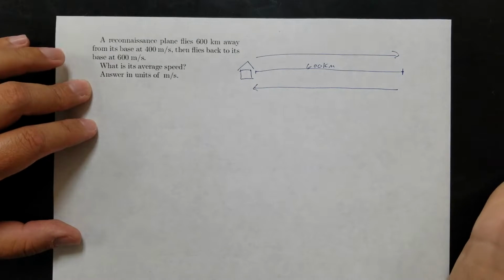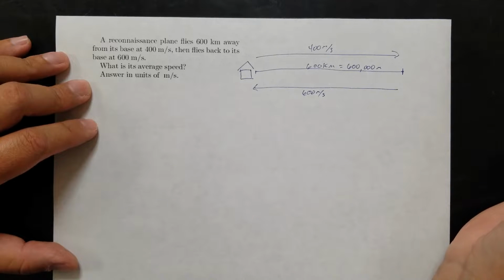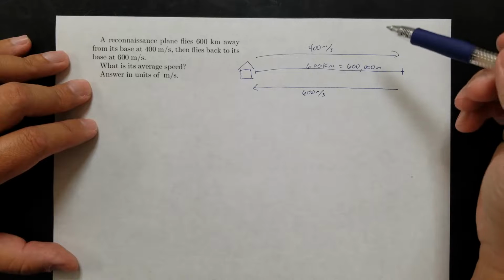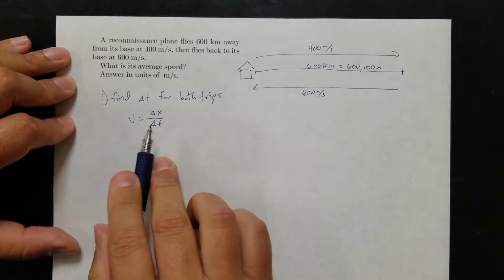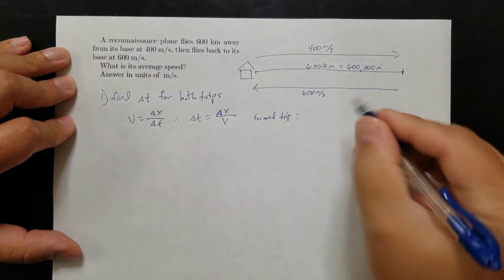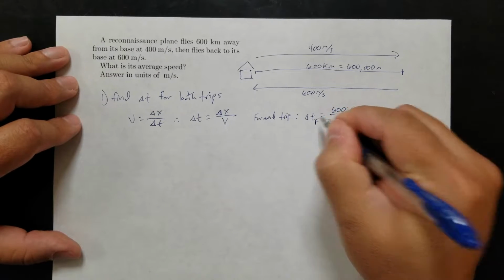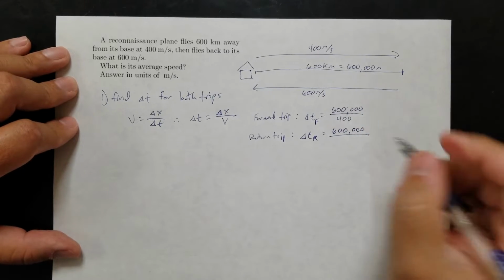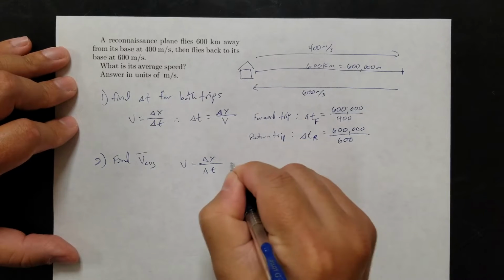Reconnaissance Plane Problem (HW 2)